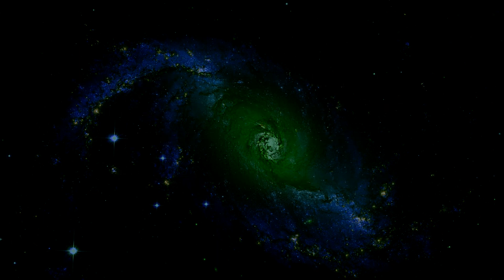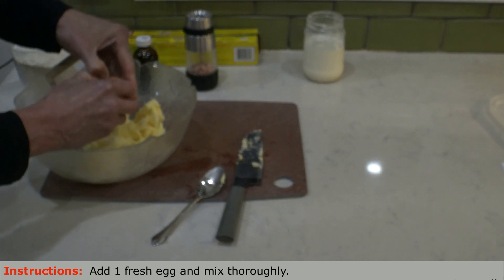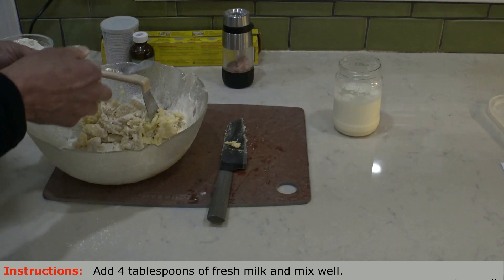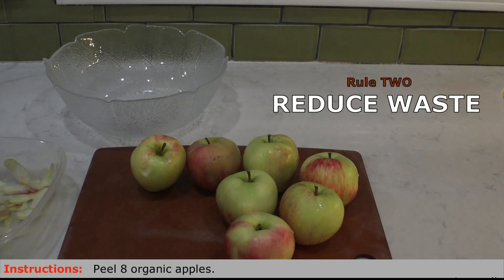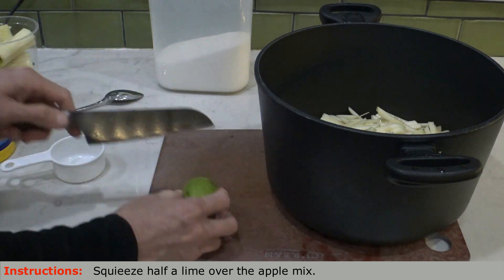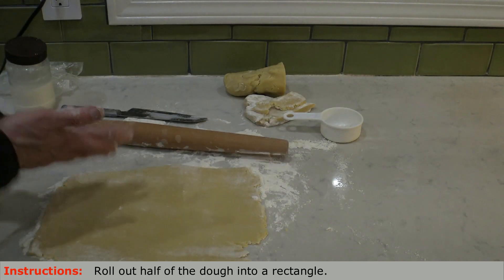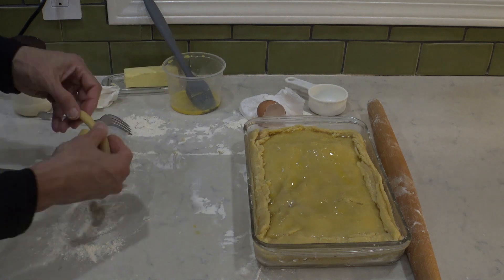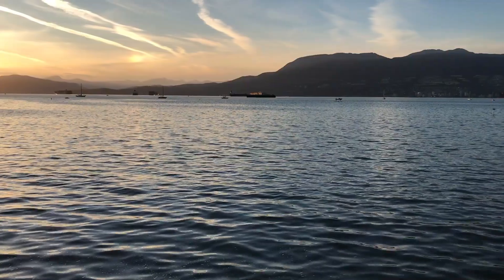Perfect Apple Pie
Baking an apple pie combines science and art. It trains the mind to think, understand and follow instructions. When we do it wrong, it leads to disasters. But when we do it right, it leads to self-confidence, success and happiness. This Apple Pie recipe is the result of years of constant improvements to make it simple, tasty, healthy and always perfect. Enjoy it!